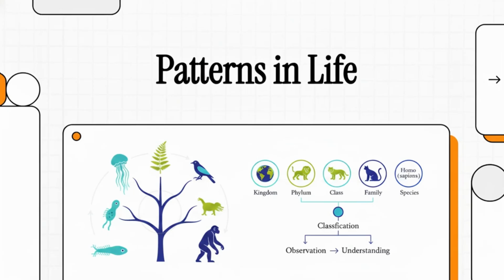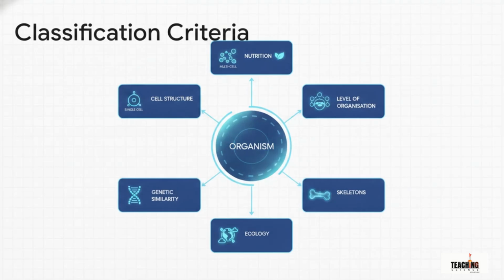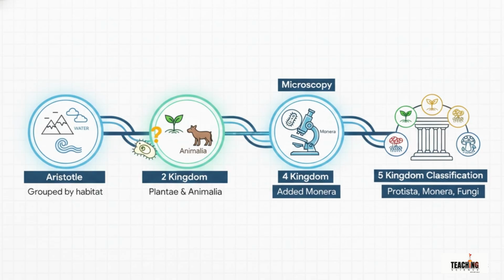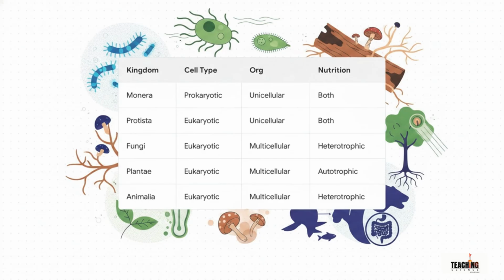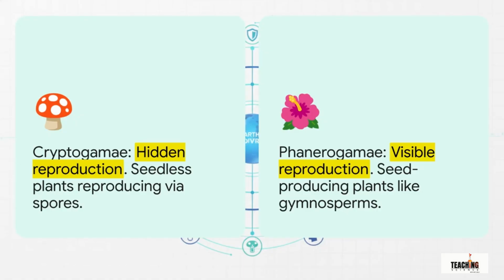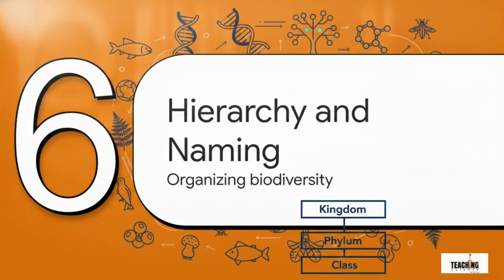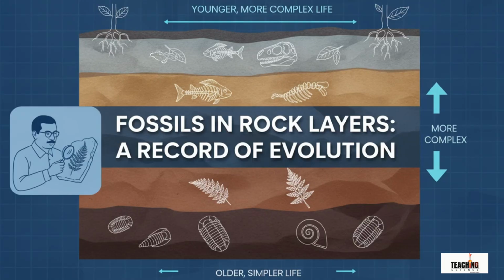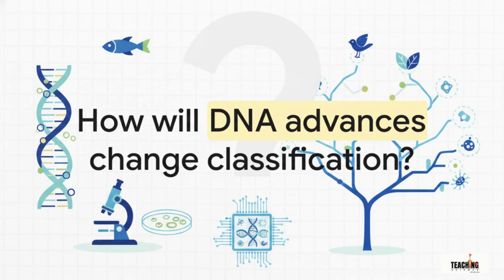Class 9 Science Chapter 12 | Diversity & Classification | Easy English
Class 9 Science Chapter 12 — Patterns in Life: Diversity and Classification | Easy English Explanation + Quick Revision. In this video, we revise the NCERT chapter in simple English in approximately 10 minutes.

This chapter explains biodiversity, endemic species, biodiversity hotspots, evolution of biodiversity and biological classification. It also explains why organisms are classified and the different criteria used for classification, including cell structure, mode of nutrition, ecological role, reproduction and genetic similarity.

We then revise the development of classification systems and the Five Kingdom Classification: Monera, Protista, Fungi, Plantae and Animalia.

The chapter also covers the major groups of Plantae and Animalia, classification hierarchy, binomial nomenclature, scientific names, the three-domain system, fossils as evidence and biodiversity under threat.

This quick revision is useful for NCERT preparation, concept understanding, class tests, school exams and last-minute chapter revision.

📚 Chapter: 12
📖 Chapter: Patterns in Life: Diversity and Classification
🎓 Class: 9 Science
🔬 Subject: Science
🗣️ Explanation: Simple English
⏱️ Format: Quick Revision / One Shot

🔑 PRIMARY KEYWORDS — 10
Class 9 Science Chapter 12
Class 9 Science Chapter 12 English
Diversity and Classification Class 9
Patterns in Life Class 9
Class 9 Science Diversity and Classification
Class 9 Science Chapter 12 One Shot
Class 9 Science Chapter 12 Quick Revision
Diversity and Classification Explained

🔎 SECONDARY KEYWORDS — 20
Biodiversity Class 9 Science
Endemic Species Class 9
Biodiversity Hotspots Class 9
Classification of Organisms Class 9
Classification Criteria Class 9
Five Kingdom Classification Class 9
Monera Class 9
Protista Class 9
Fungi Class 9
Plantae Class 9
Animalia Class 9
Plant Classification Class 9
Animal Classification Class 9
Classification Hierarchy Class 9
Binomial Nomenclature Class 9
Scientific Naming Class 9
Three Domain System Class 9
Fossils Class 9 Science
Biodiversity Under Threat Class 9
NCERT Science Chapter 12

🎯 LONG-TAIL KEYWORDS — 15
Class 9 Science Chapter 12 Diversity and Classification English

🔍 20 STUDENT SEARCH QUERIES
Class 9 Chapter 12 important questions
Class 9 Science Chapter 12 NCERT questions

The video also helps revise important NCERT questions related to classification, kingdoms, viruses, plant groups, classification hierarchy and the limitations of classification systems.